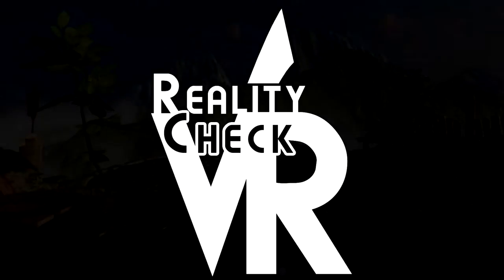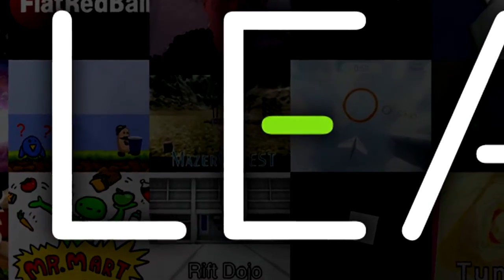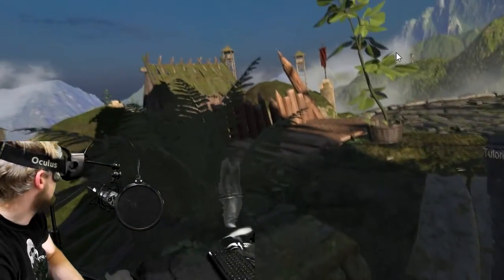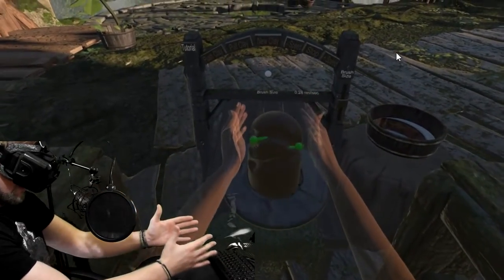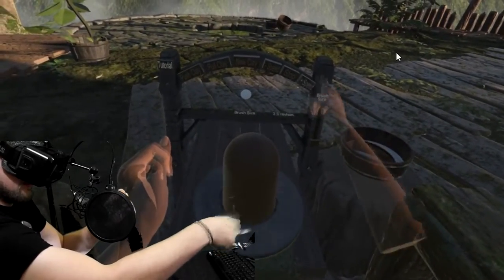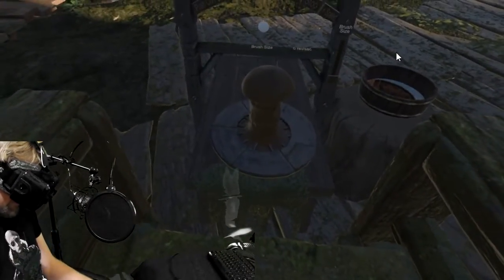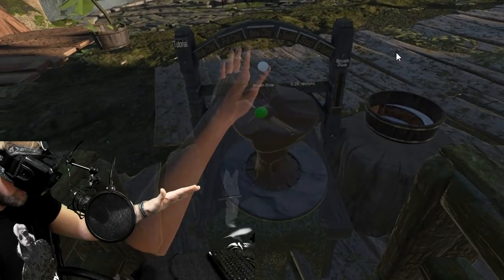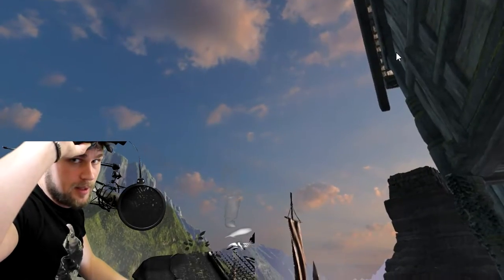Create Pottery in VR with the DK2 and LEAP Motion Hand Controller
**I apologize for the audio, I had my limiter set to max and the quality is distorted throughout. My bad.
I had a fun time trying out this leap jam 2015 demo today, very simple yet fun concept. After I was done recording I jumped back in and found that with a little practice I could make a decent looking vase, haha unfortunately I only recorded my noob session. ENJOY!

-Caleb